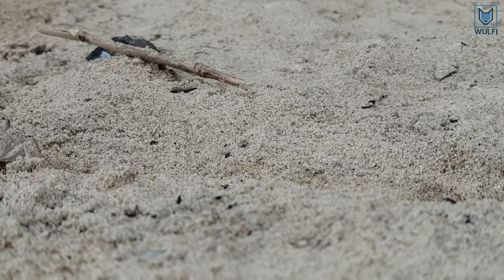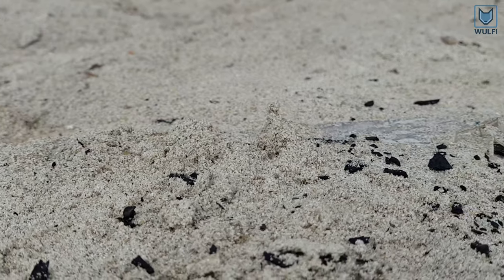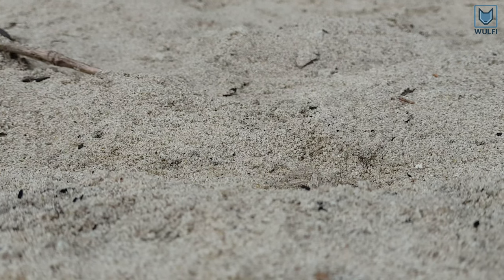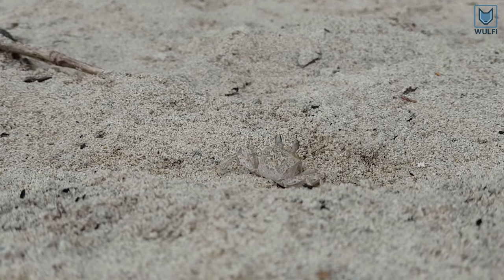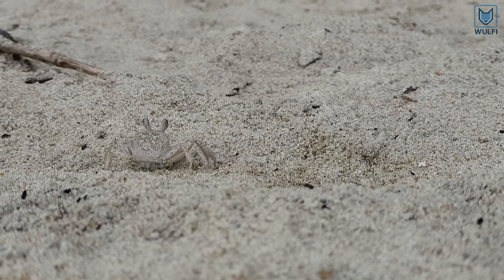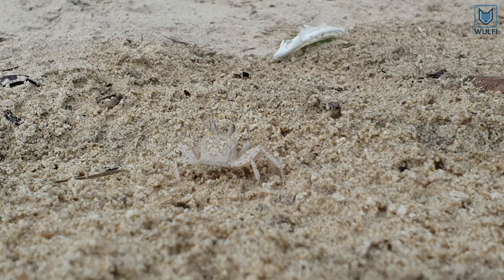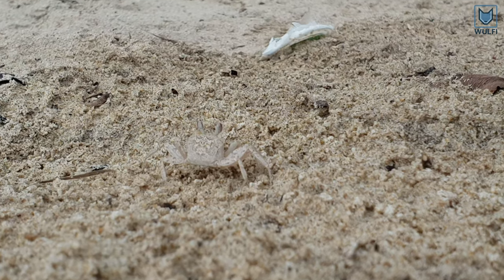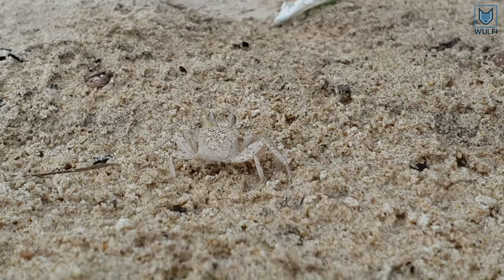Beach Crabs in Vietnam - Invisible Camouflage crabs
Here we want to show you tiny beach crabs that are almost invisible. You can find these on beaches around Vietnam.